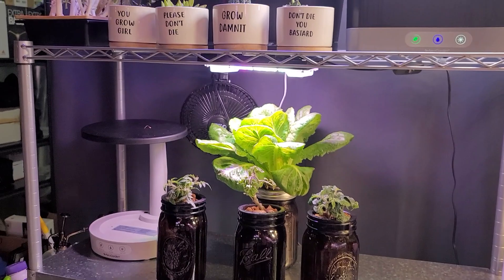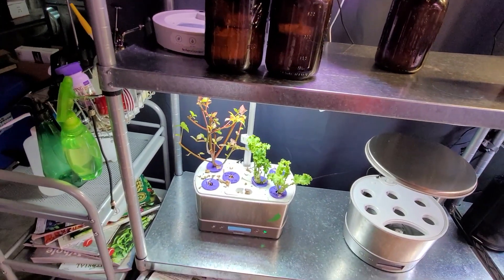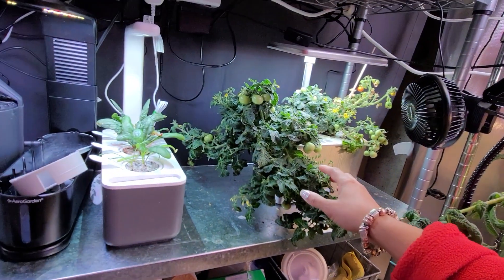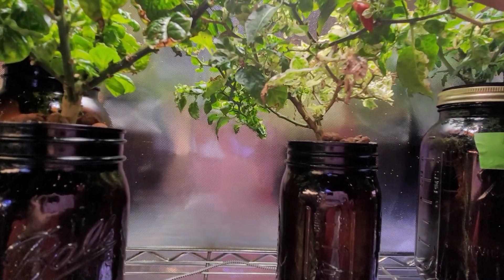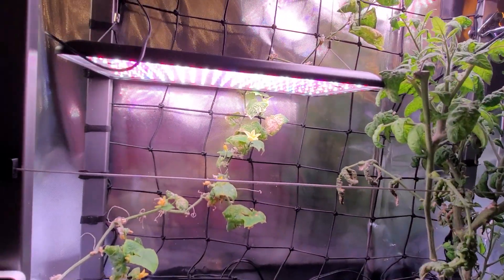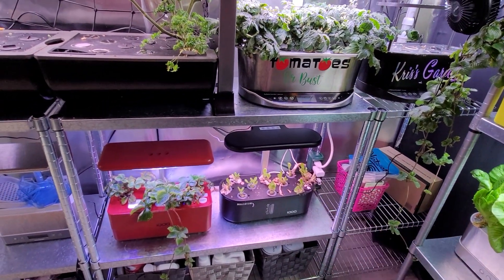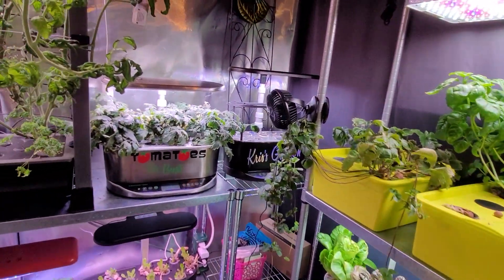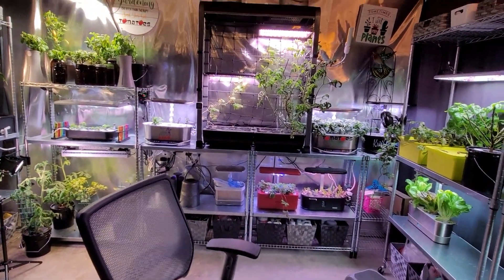March 2022 Indoor Basement Garden Tour | AeroGarden, Kratky, DWC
DiiVoo 15-pod Hydroponic System

Letica 1 Gallon Bucket with Lid, HDPE, 6 Pack (Black) -

3 inch Net Pots Super Heavy Duty Cups Wide Lip Design -

xGarden 2 lbs LECA Expanded Clay Pebbles -

Root Farm Grow Light:

More in my indoor garden:

VIVOSUN 6 Mil Mylar Film Roll 4 FT X 10 FT Reflective Grow Room

Wire shelves:

Grey Storage Baskets:

Homend Indoor Hydroponic Grow Kit:

Ball 32oz Amber Jars:

Clay Pebbles:

Urban Leaf Replacement Sponges: